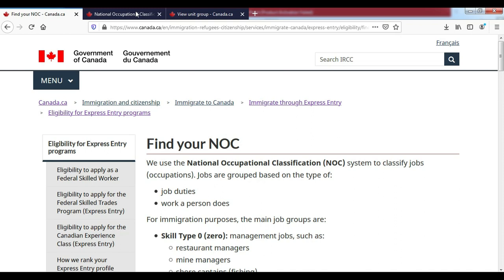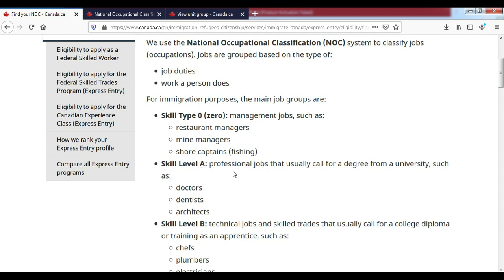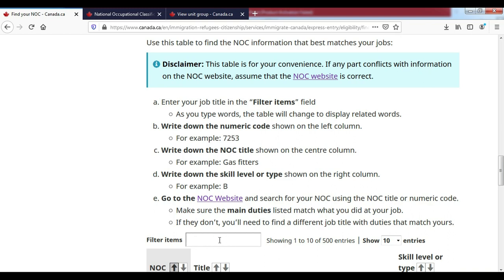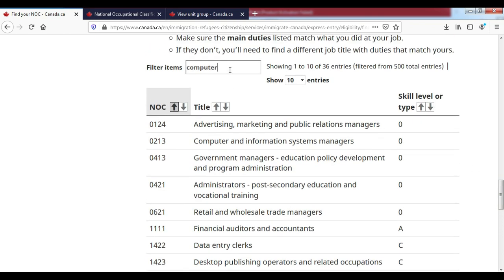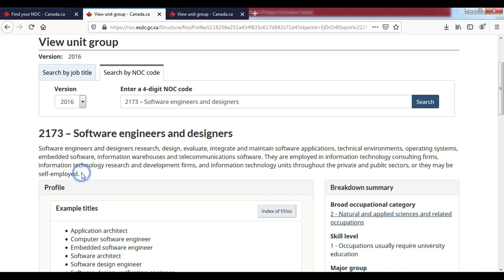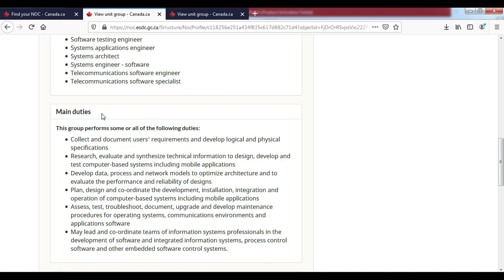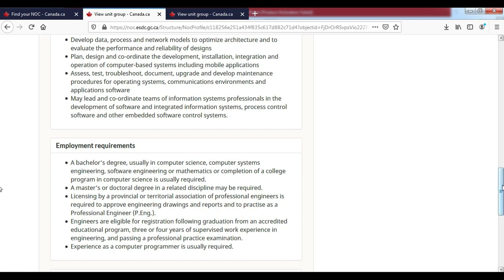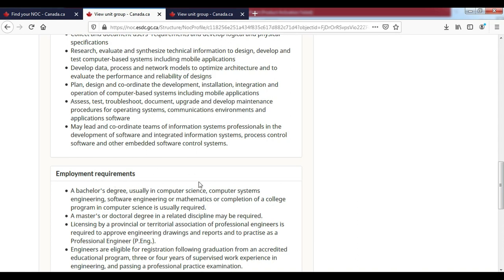Find Your NOC Code | CANADA Express Entry Program Eligibility | What is NOC for CANADA PR | Steps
This video explains about how to find NOC code and job title for your express entry application using Canada’s official job classification system.
If you choose wrong NOC code then your express entry application may be rejected so please choose your NOC code very carefully.
What is NOC?
How to Find my NOC?

Express Entry Application Refusal Reasons | Why Express Entry Application gets Rejected? | Top reasons to get rejected for CANADA PR | Most common Reasons for Express Entry Application Refusal.

For More information about this video,